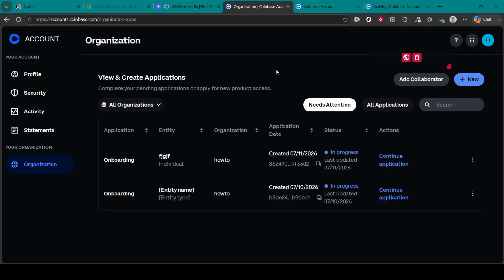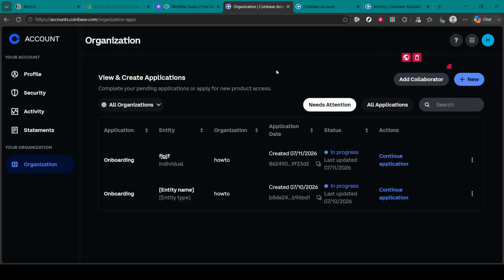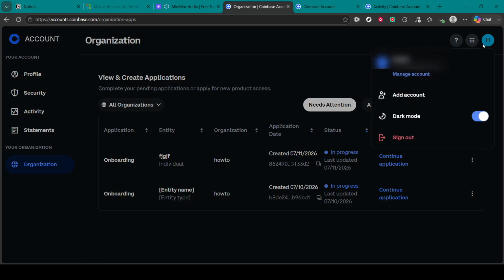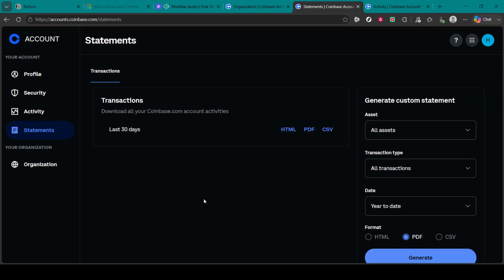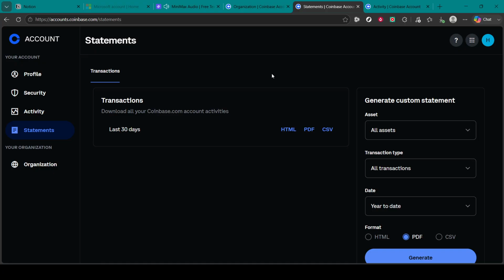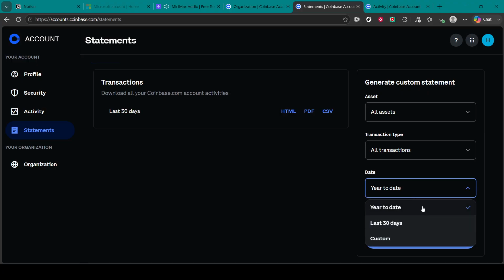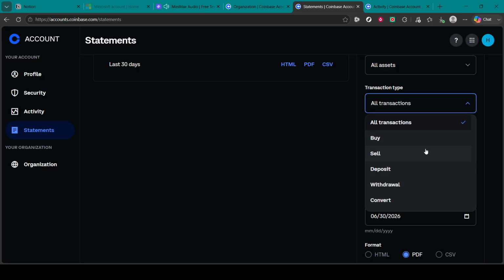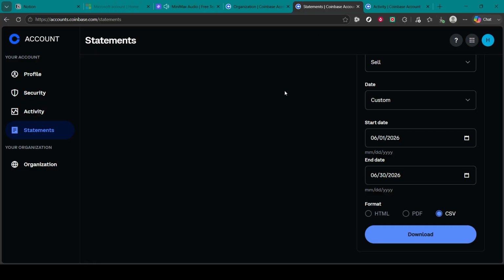How To Get CSV Coinbase Statement (Full Guide 2026)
Want to download your Coinbase statement as a CSV file? In this full 2026 guide, we show you how to export your transaction history in CSV format for record-keeping, portfolio tracking, or tax preparation.

In this tutorial, you'll learn how to sign in to your Coinbase account, access your transaction history, choose a custom date range, and export your account activity as a CSV file. We also explain what information is included in the export, such as buys, sells, deposits, withdrawals, transfers, and other supported transaction types.

You'll also learn how to open the CSV file in Microsoft Excel, Google Sheets, or other compatible spreadsheet applications, organize your transaction history, and securely store your records. Additionally, we cover common issues such as missing transactions, incorrect date ranges, CSV download failures, formatting problems, and the best troubleshooting methods to resolve these issues.

Whether you're reviewing your trading history, preparing tax documents, or maintaining personal financial records, this guide provides the latest 2026 steps to get your Coinbase statement in CSV format quickly and easily.